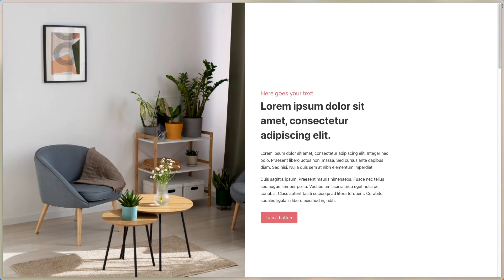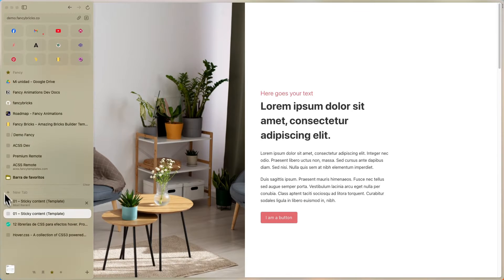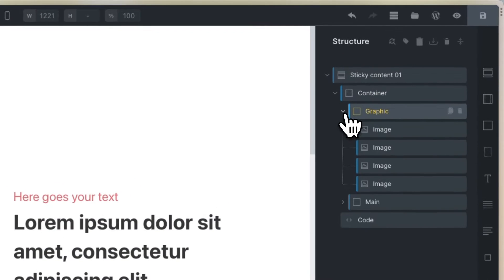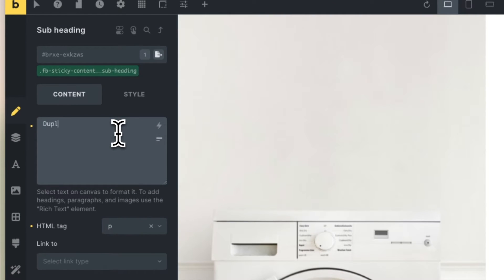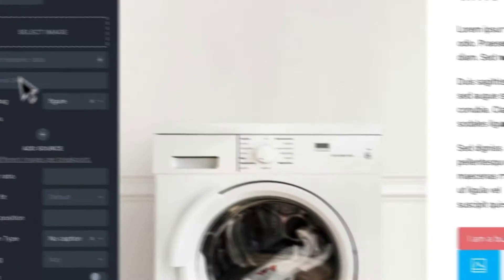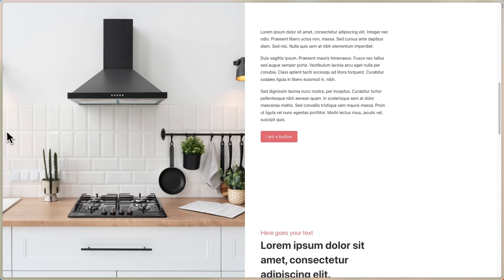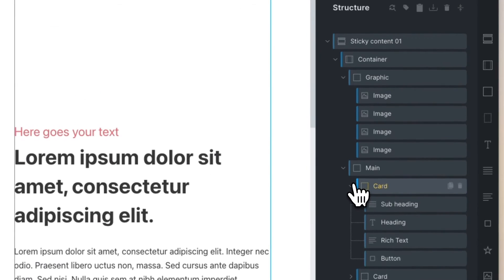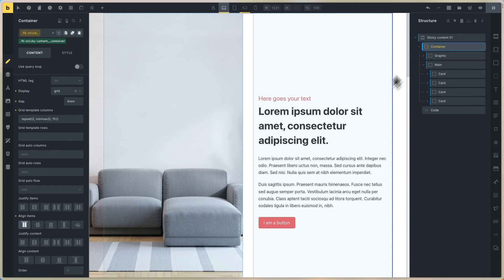01 - Sticky section template - Bricks builder